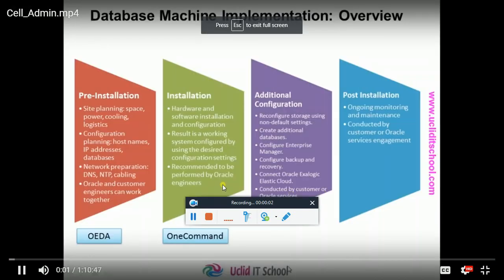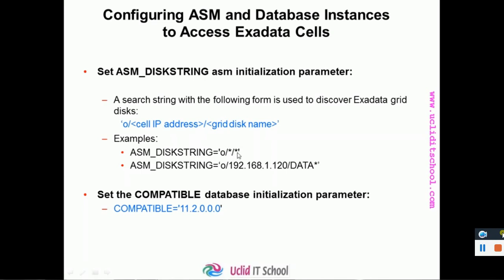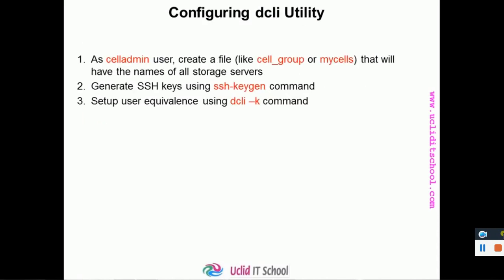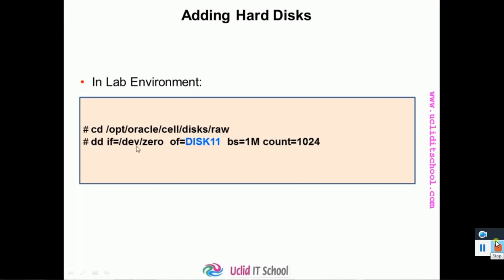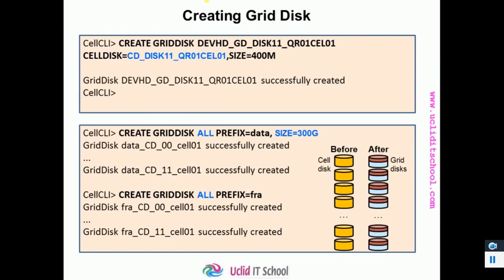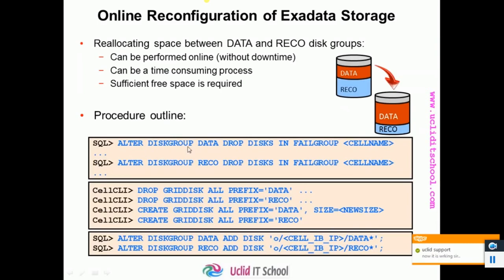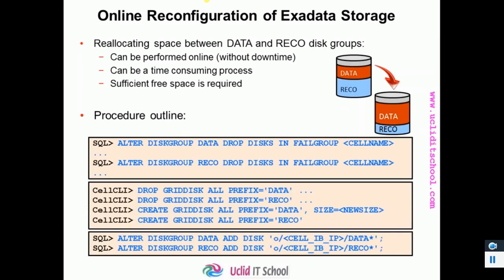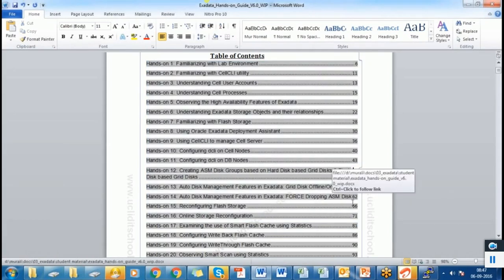Oracle DatabaseTraining|ExadataTraining|Golden Gate Training |Azure Training|AWS Training